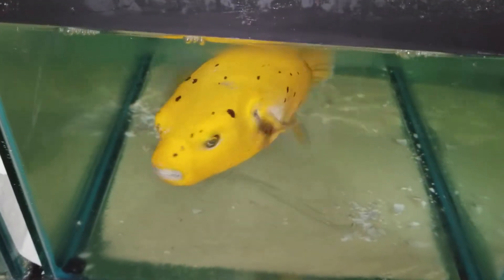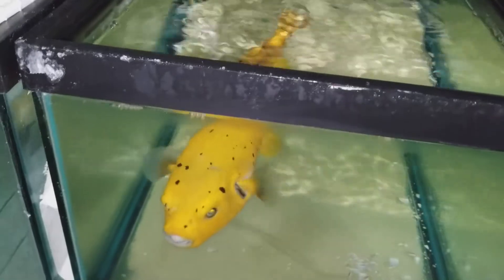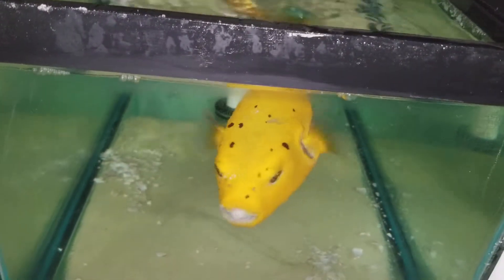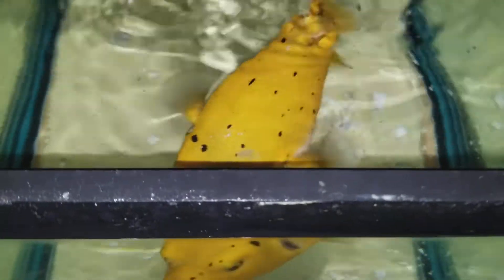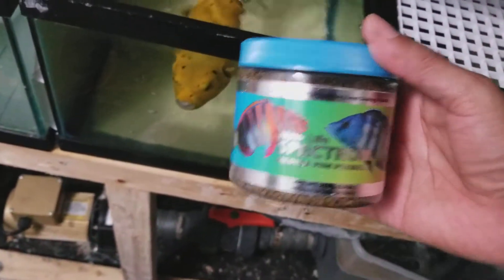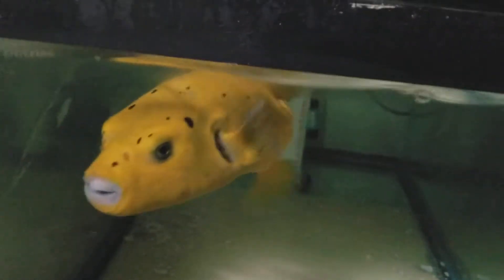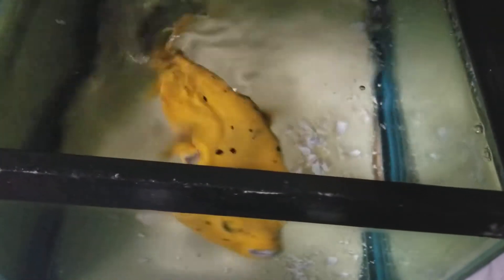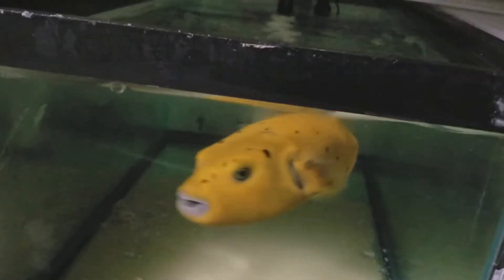Golden Puffer $649 - Sri Lanka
approx 9 inches and gorgeous

Ed
the Reef Corner